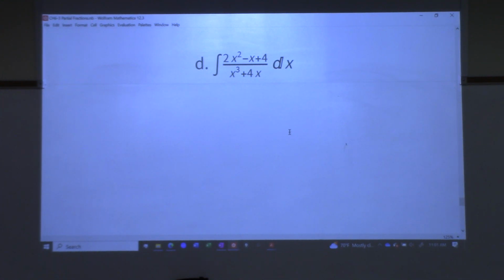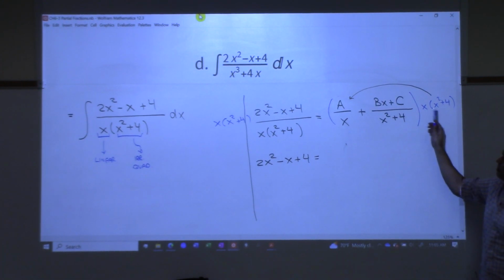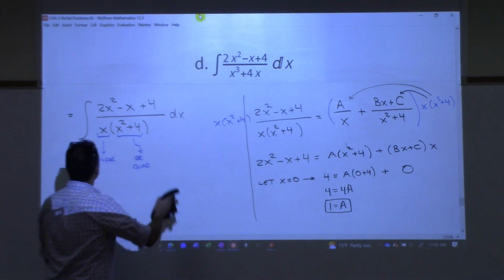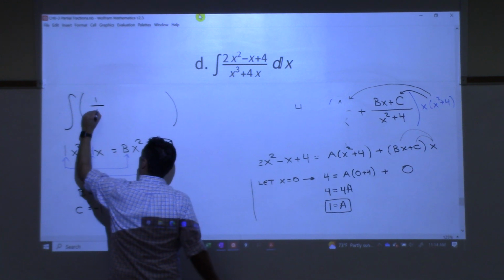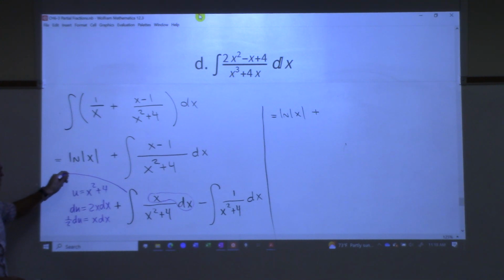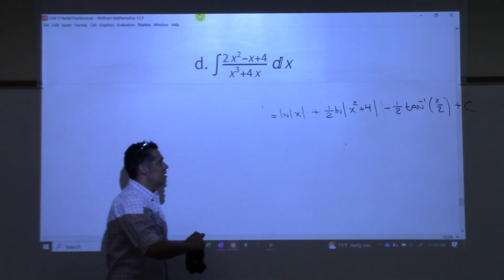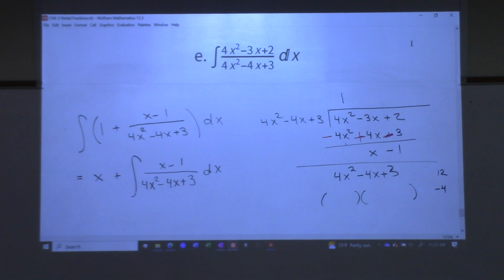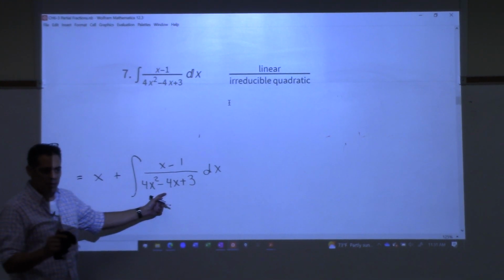2414 2/23 part1